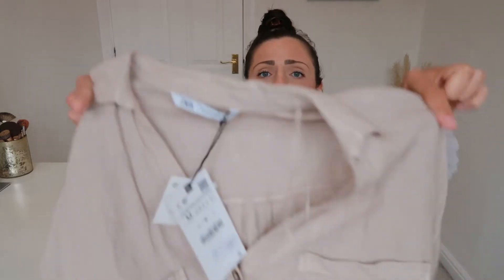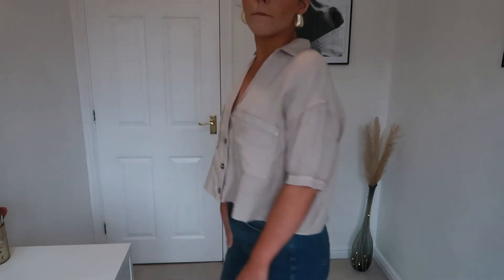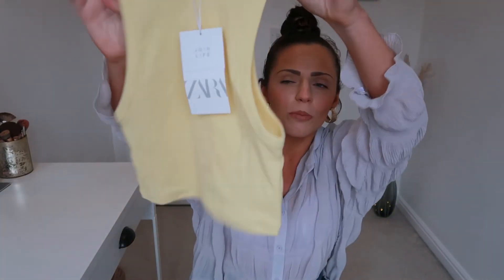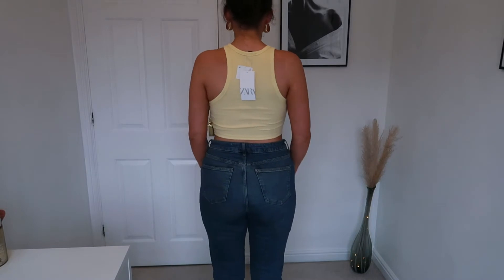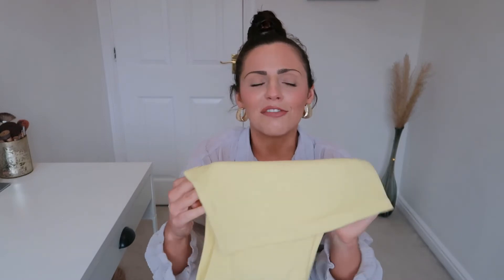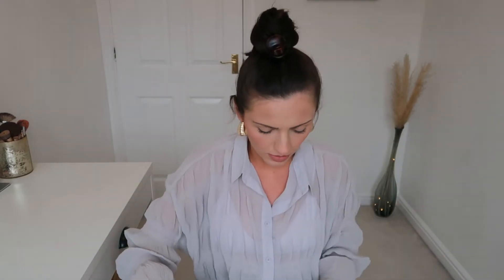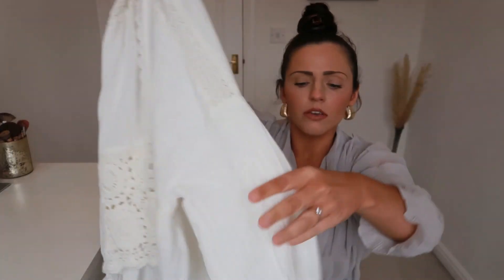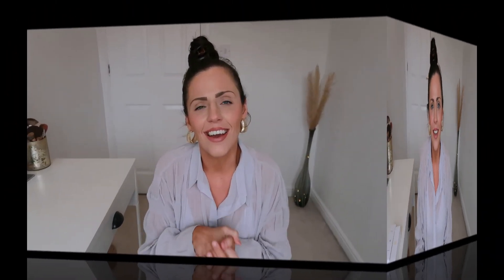SUMMER ZARA HAUL // TRY ON // 2021